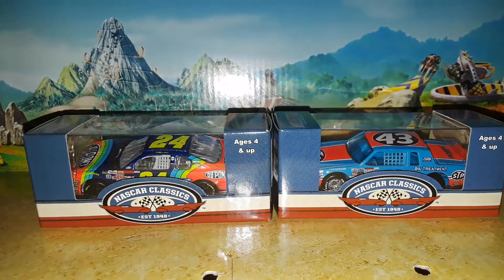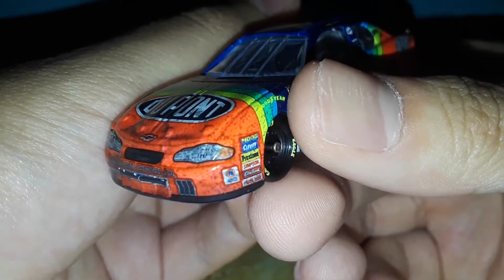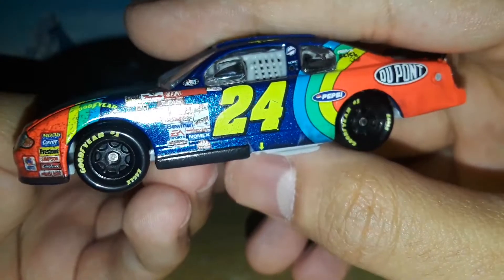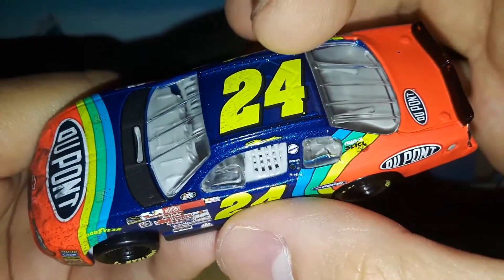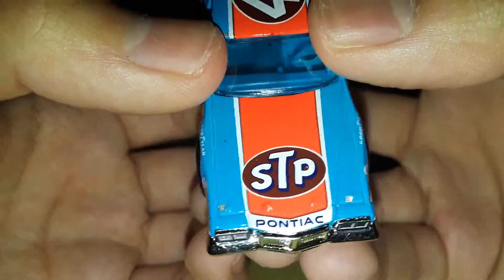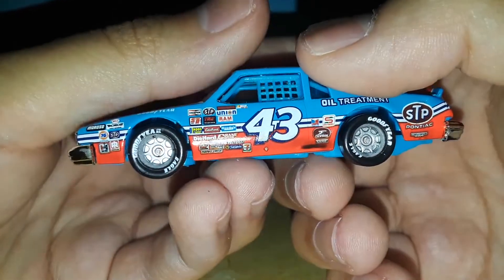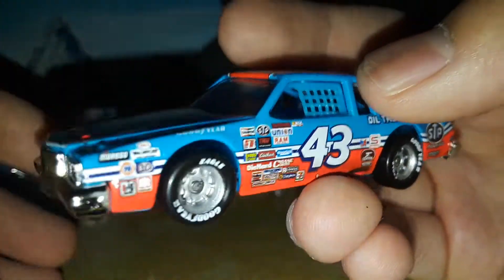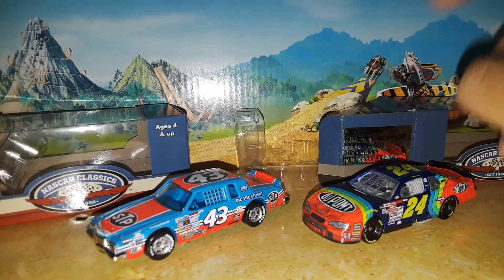Flashracer diecast review of Jeff Gordons 2000 Richmond race win,and The King 200 wins Daytona win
Get your diecast at Circle B Diecast and Lionel racing website and your local retail stores near you